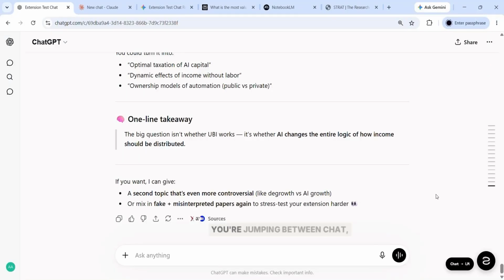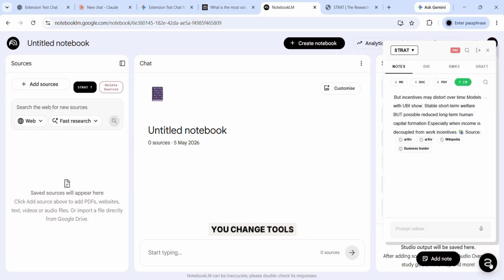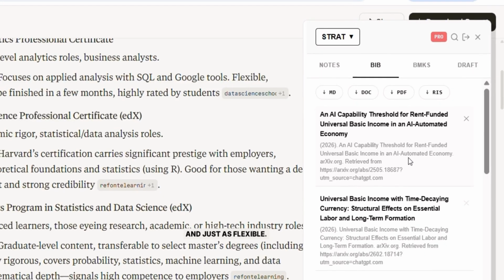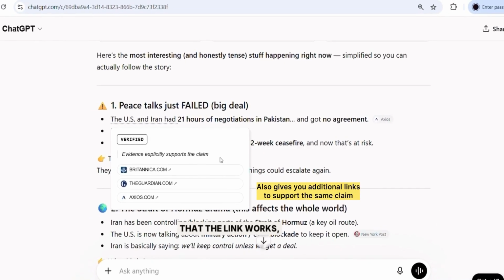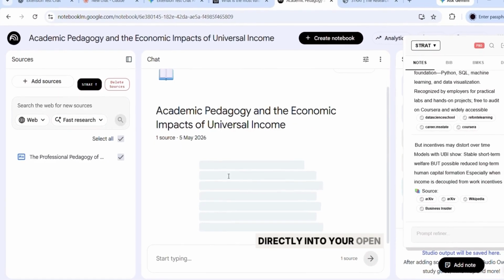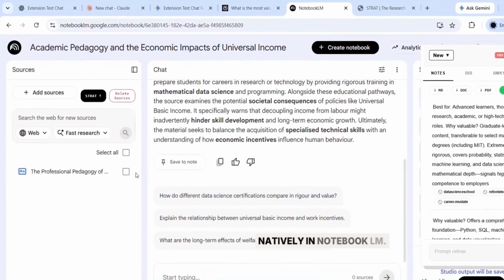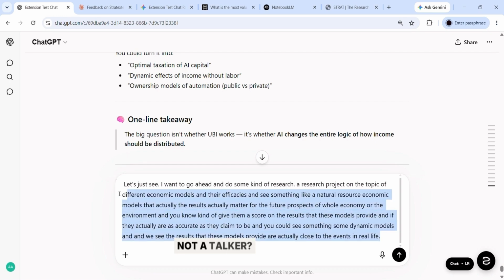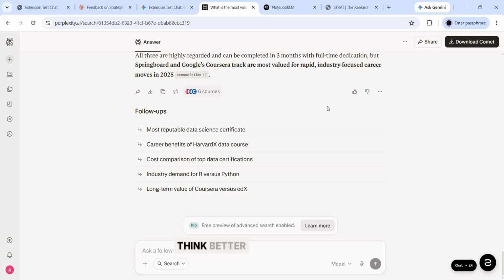STRAT — Everything Missing From Your AI Tools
Everything your AI tools were missing — in one extension.

STRAT connects ChatGPT, Claude, Perplexity, Gemini and
NotebookLM into one unified workspace. Save notes, verify
claims, inject context, export research and more.

Questions this video answers:
• How to save ChatGPT responses and access them anywhere?
• How to sync notes across ChatGPT, Claude and Perplexity?
• How to verify AI claims and fact check AI responses?
• How to add sources to NotebookLM automatically?
• How to bulk delete NotebookLM sources?
• How to export ChatGPT notes as PDF or Word?
• How to use voice to text in ChatGPT?
• How to improve AI prompts automatically?
• How to find text in a ChatGPT conversation?
• How to use ChatGPT and NotebookLM together?
• How to create an auto bibliography from AI research?
• How to inject context across different AI tools?